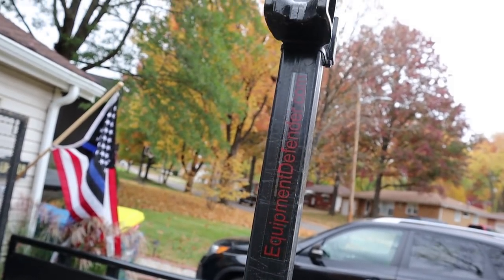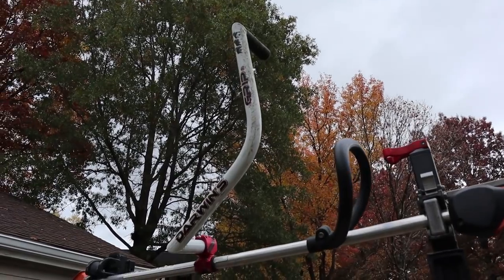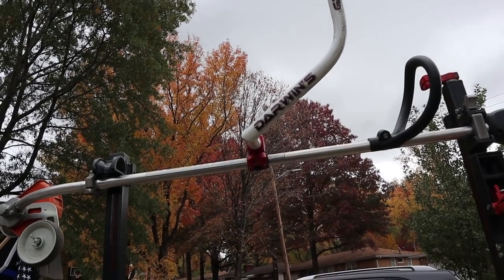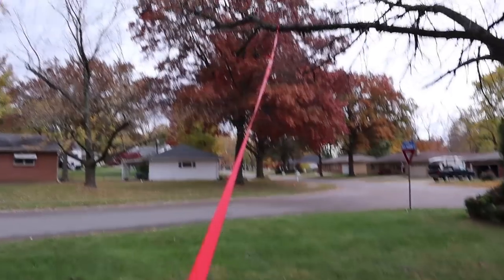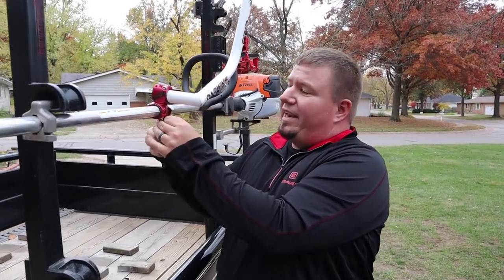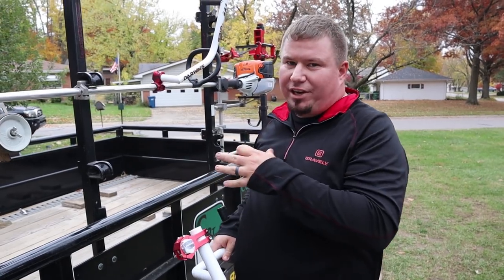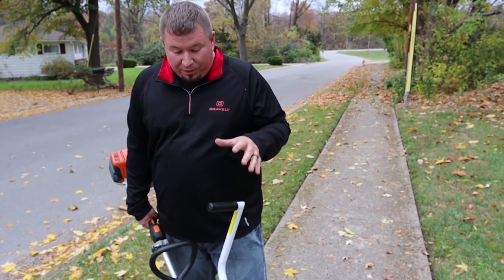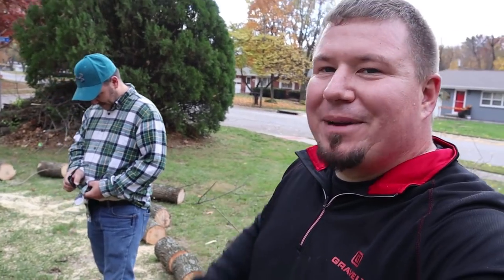Lawn Care VLOG | Darwin's Grip Install Modifications | ADHD Issues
Lawn Care VLOG | Darwin's Grip Install Modifications | ADHD Issues, adding Tape and some Lock Tight to help the garwins grip stay tight!

Stihl Fs94R
2011 Ford F150 Fx4 Coyote 5.0
7x16 Doolittle Trailer